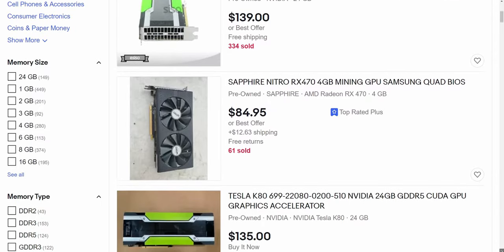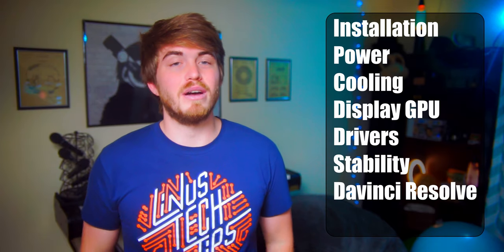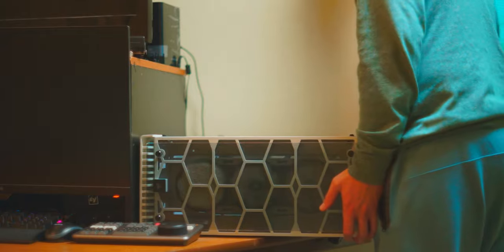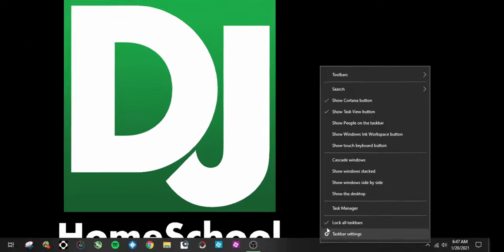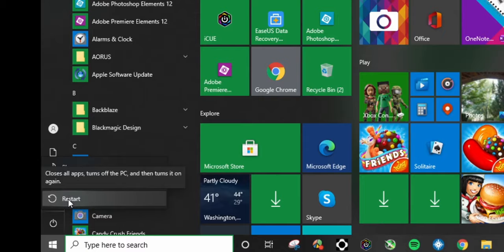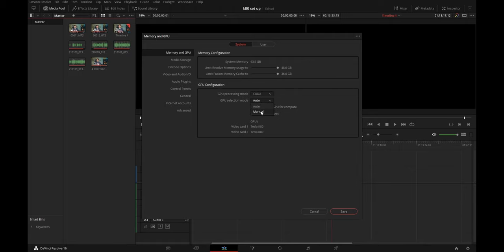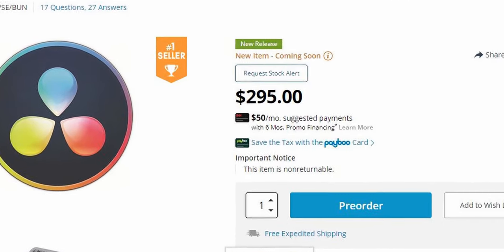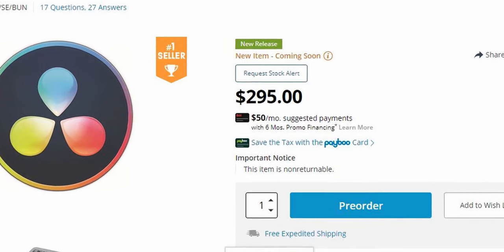24GB Tesla GPU for Video Editors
Can the Nvidia Tesla K80 work in Davinci Resolve Studio? Yes. But how well? Less than the RTX 3060 12GB.

Snazzy Labs uses Davinci Resolve in Linux

Black magic design built new FXs for davinci resolve 17 from the ground up. these new FX require CUDA 7 and above. The tesla k80 and k40 were built on CUDA 3.2
So davinci resolve 17 dropped support for Kepler architecture and any earlier architectures to keep DR17 from being bloated. Davinci resolve 17 would crash when they added the new FX to the time line. To keep customers from being frustrated, they decided to drop compatibility completely. This prevents confusion, instability, and frustration.

Davinci Resolve 16 recognizes the kepler tesla k80 and it ought to recognize the k40. I haven’t tested it myself. They are the safe processor so it should just pop up fine.

You can get 24GB of Vram on ebay for about $100. Is it worth it? The Nvidia Tesla k80 Dual GPU has 12GB of VRAM per GPU.

The TLDR is “this card is a beast, don’t waste your time or money.”

Nvidia just announced a $350 RTX 3060 with 12GB of vram. It has 50% more performance than the k80, decode and encode acceleration; as well as ray tracing acceleration in case your work flow includes RT cores. I personally could really use RTX voice.

Let’s go over the problems you’ll need to solve before this GPU will work in your system.

These obstacles are; Installation of mounting hardware, Power, Cooling, a Second gpu for your display, GPU Drivers, and Stability. After you have overcome all these obstacles then we can see if this GPU is Compatible with Davinci Resolve and how well it performs.

3/27/21 Update:
Topaz Labs software does not support the k80.

2/9/21 Update:
The k80 is built on cuda 3.2 architecture. DRS17 effects such as magic mask cannot run on anything before cuda 7. To cut bloat and keep video editors from being confused as to why their GPU works with some FX but not others, they just cut support entirely. Also, Solidworks 2021 has a similar story. That is why we won’t see the k80 supported by developers in the future. This is truly a bandaid in my system. As soon as I can purchase a 3090, I will replace the k80.

2/8/21 Update:
Installed DRS17 beta 8. Still no support for the k80.

2/5/21: I’m currently Rendering a super scaled 1080p video up to 2160p in Davinci resolve studio. Both k80 gpus are pegged at 100% and have been for the past few hours.
The card’s heat sink has long since reached its thermal capacity and doesn’t have enough air flow to keep it from thermal throttling the card.
We are currently sitting at 800Mhz clock and 91 degrees on the rear GPU and 86 degrees on the front GPU.
Render time remaining is 6 hours and counting. I think this render will fail.

2/6/21 Update: it completed! It took 6 hours to complete. I had to get a box fan and point it directly at the k80.

Nvidia RTX3090 GPU
Nvidia K80 Accelerator add in card
3d printed 90mm fan shroud for the k80

Alternative titles:

Nvidia Tesla K80 in Davinci Resolve?

Video editing?  $100 for a card with 24GB VRAM??!!

$100 for a GPU with 24GB VRAM?!

24GB GPU for video editors

Chapters:

0:00 Intro
0:16 TLDR
0:26 Problems / Goals
0:58 Installation
1:47 Power
2:48 Cooling
4:23 Display GPU
4:56 Drivers
7:18 Stability
8:07 Compatibility
8:55 Performance
11:27 Cost
12:17 Alternatives
13:40 Conclusion

Film and Editor:
Will Carter